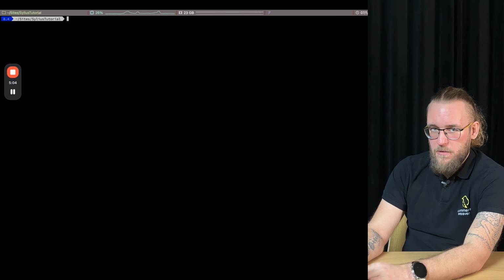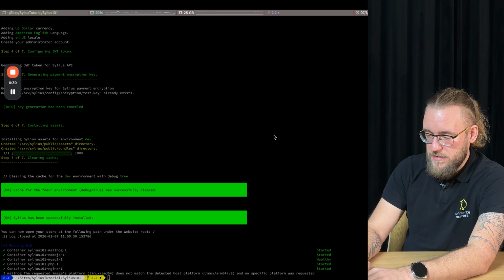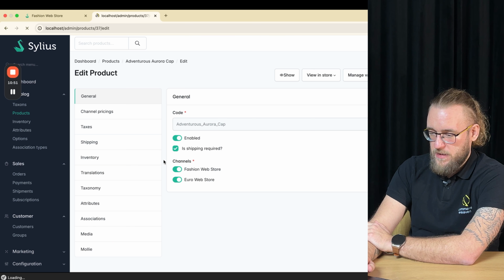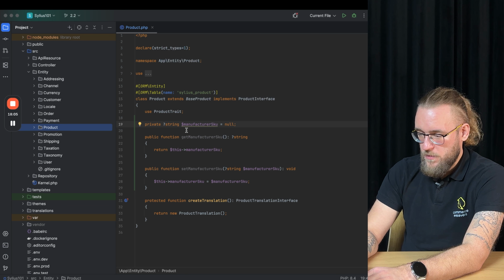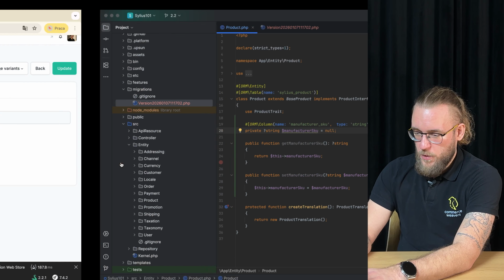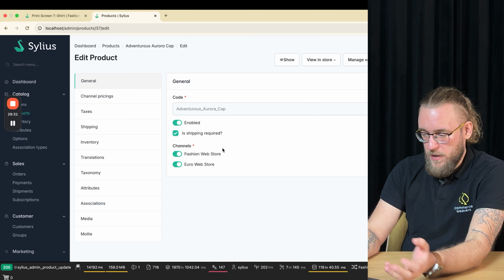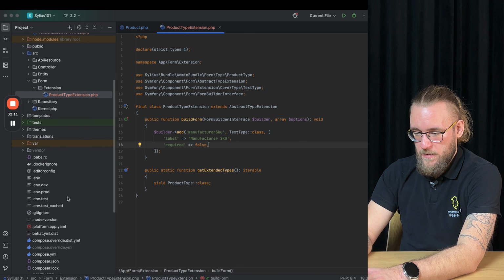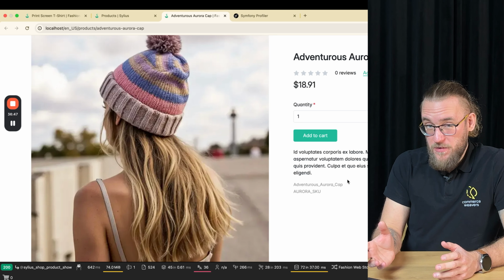How to start with Sylius? Installation & first customization tutorial | Commerce Weavers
Thinking about starting your journey with Sylius? In this video, we show you how to go from zero to your first customization in less than 15 minutes!

Sylius is a powerful e-commerce framework built on top of Symfony. Whether you're a seasoned developer or just procrastinating at 2 AM, this tutorial will show you that Sylius is not only "magical" but also incredibly developer-friendly.

Mateusz Zalewski from Commerce Weavers shows in this video:
• Quick installation of Sylius using Docker
• Adding a custom field (Manufacturer SKU) to the Product Entity.
• Generating and running migrations with Doctrine.
• Using Sylius Twig Hooks to customize the UI (Admin & Shop) without overriding entire templates.

Sylius allows you to build complex e-commerce solutions with the flexibility of Symfony. Stop wondering "what the hell is Sylius" and start coding with us!

Timestamps:
0:00 Introduction
00:37 Installing Sylius
03:47 Creating first customization
12:45 Summary